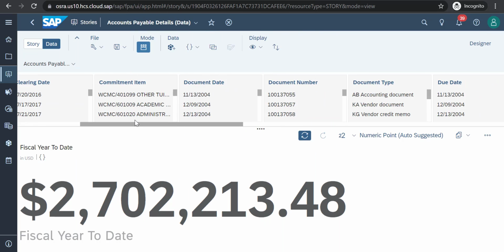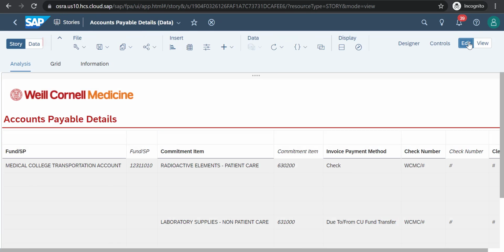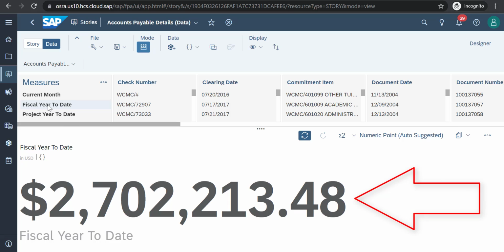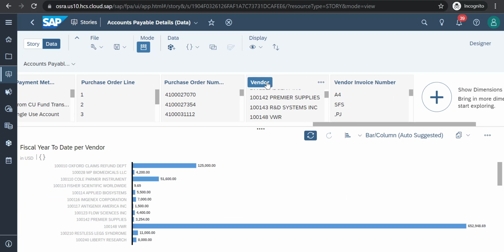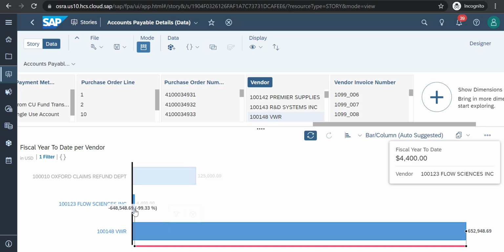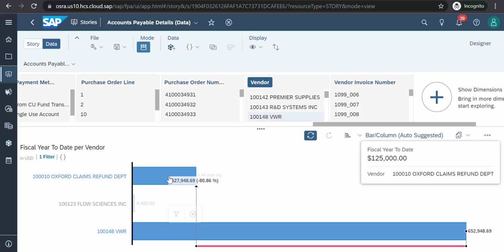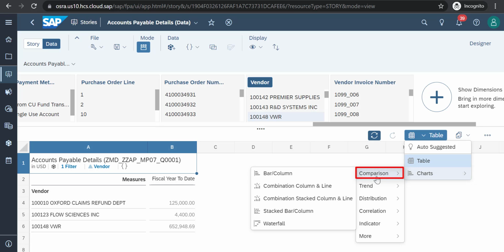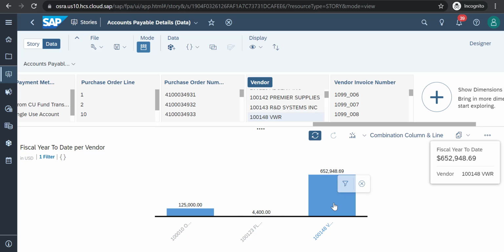BI Quick Tip #129: How to use the Data Tab in your BI Gateway Story